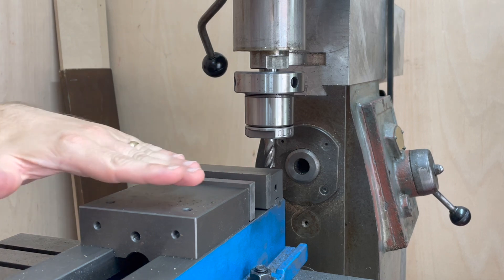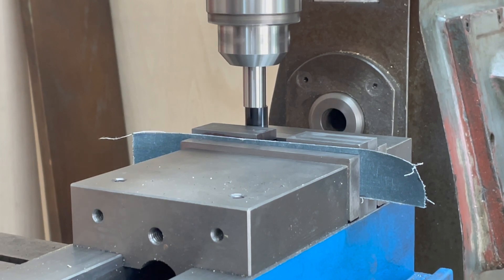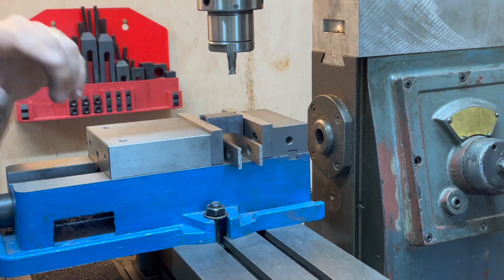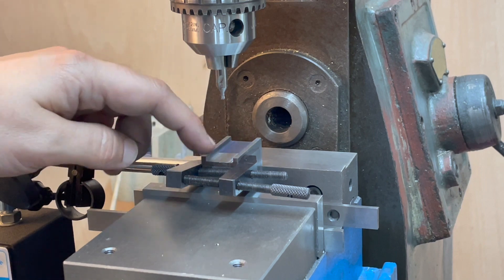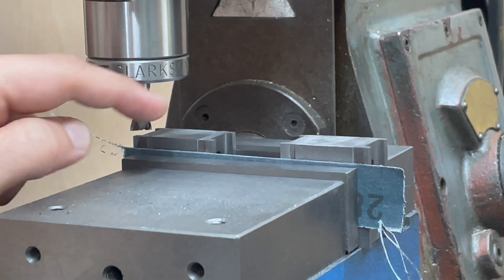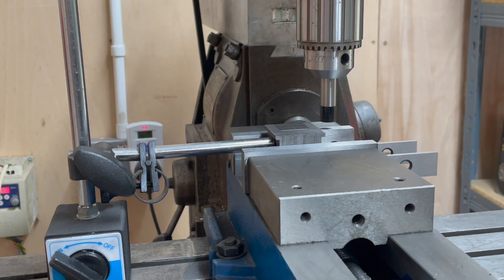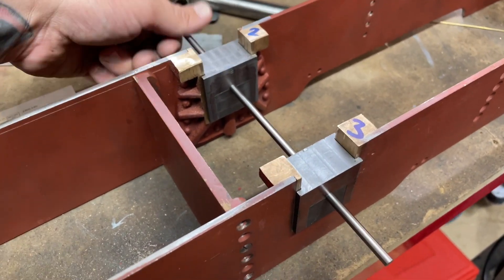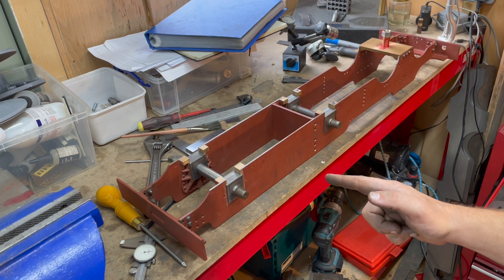Road to a Rolling Chassis - Steam Loco Build 21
00:00 intro
00:31 Clocking in vice
00:55 Cutting slots
01:40 Surfacing Axlebox top faces
02:24 Drilling retaining pin holes
03:51 Surfacing Axlebox bottom faces
04:11 Turning retaining pins
04:21 Drilling axle holes
06:43 Outro